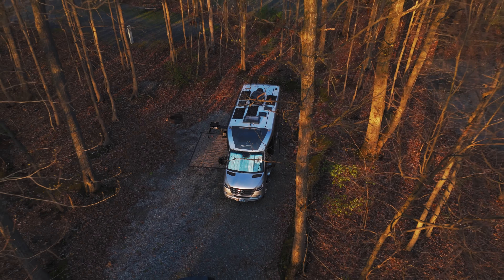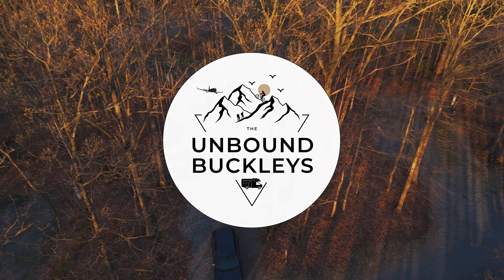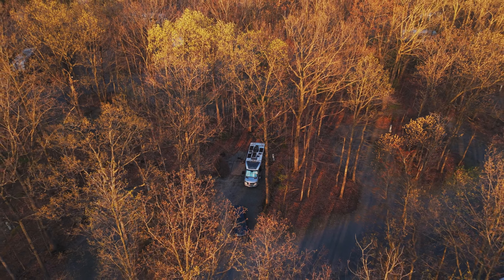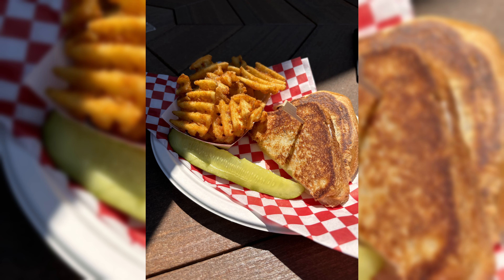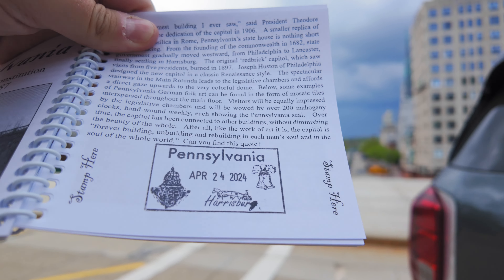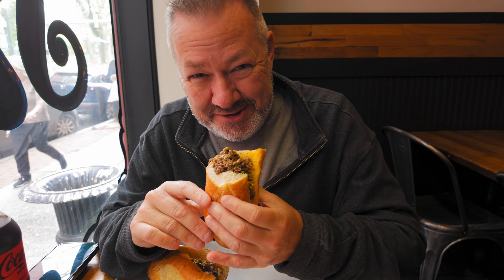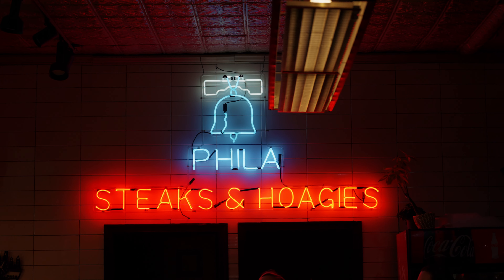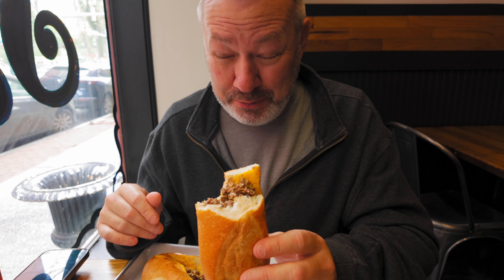Visiting the Capitol of Pennsylvania and taste testings cheesteaks outside of Philly!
After having some downtime in Pennsylvania and attending a family wedding, we headed out on the road back to Seattle. Our first stop along the way was Harrisburg, the capital of Pennsylvania! We visited the beautiful Capitol building and got a second passport stamp book for all the Capitols.

For late breakfast we stopped at a local family diner for some cheap eats before heading to an old bookstore. Our final history stop was a mansion built in 1776 before heading around the corner for a somewhat authentic Philly Cheesteak, Tim's favorite!